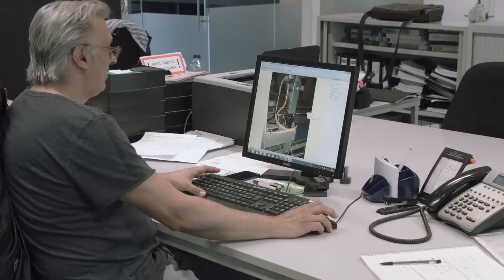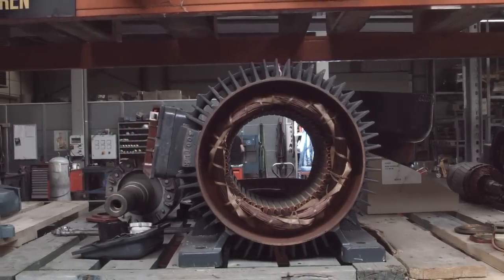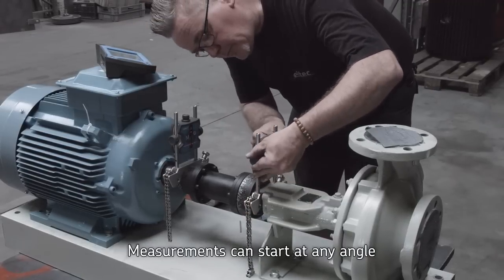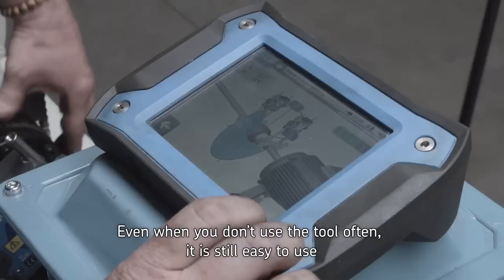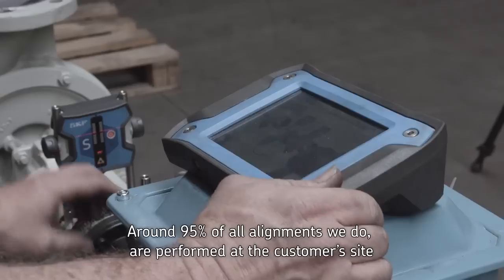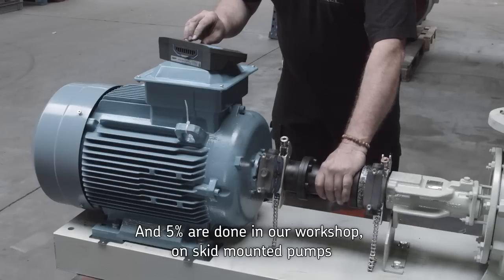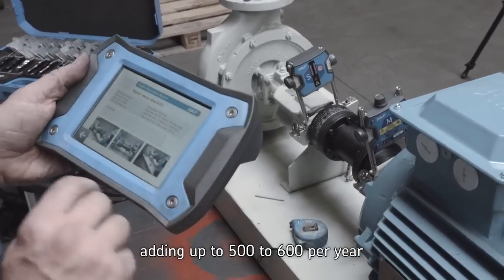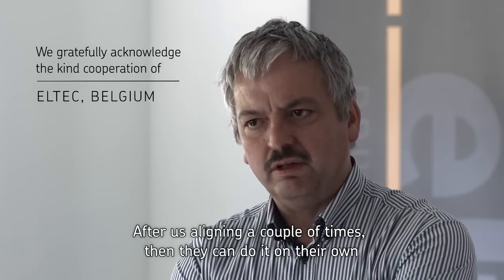SKF Shaft alignment tool - A customer experience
Eltec, a full service company in the maintenance and repair of rotating equipment in Belgium, shares it good experience in using SKF shaft alignment tool TKSA 41.